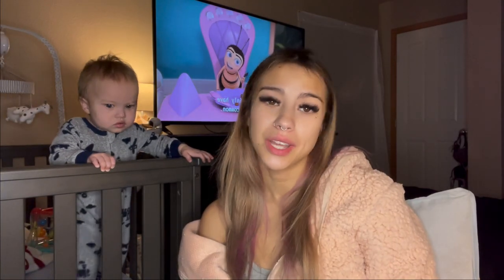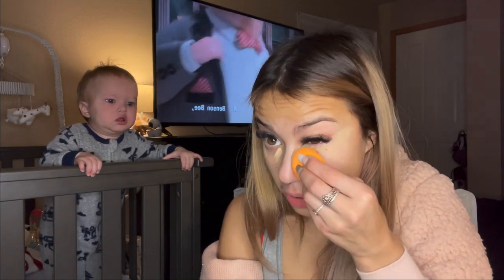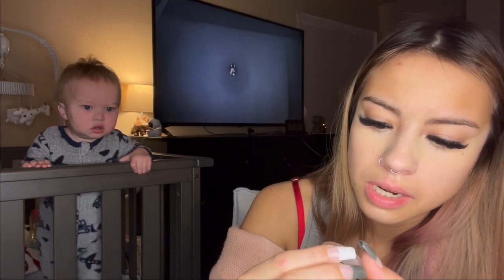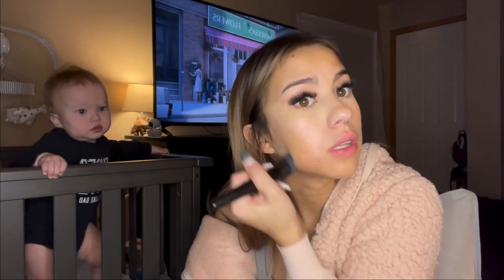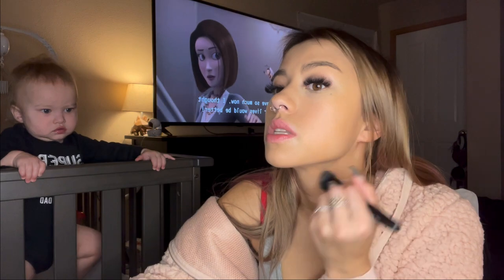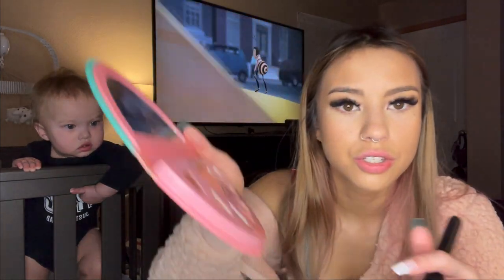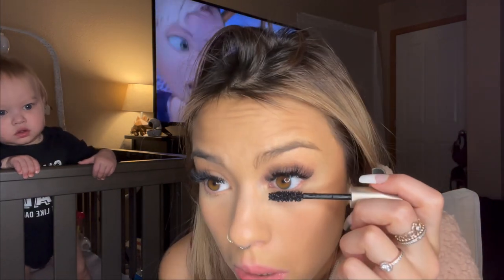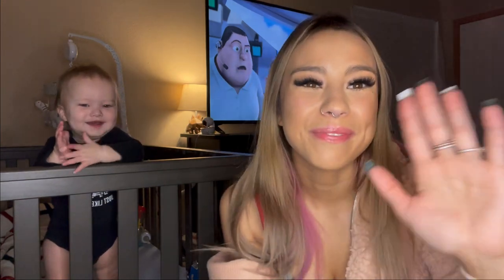GET READY WITH ME-- EVERYDAY MAKEUP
Here is my get ready with me & this is my everyday makeup look! Thank you everyone for watching and I apologize for my lack of skills with editing im still learning lol!